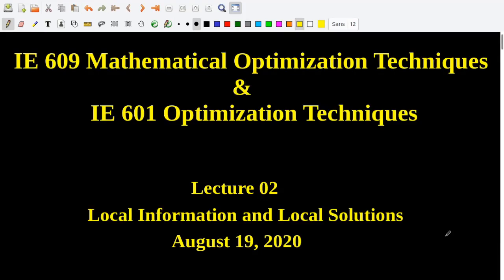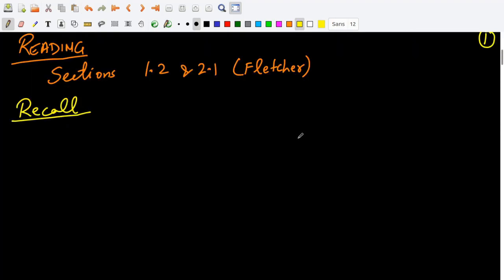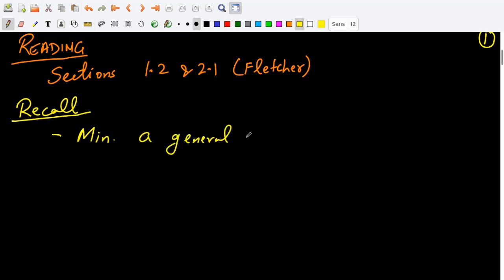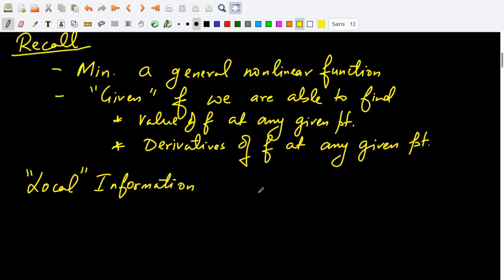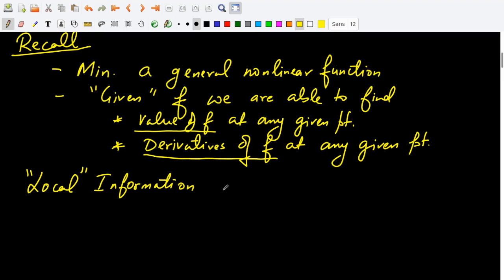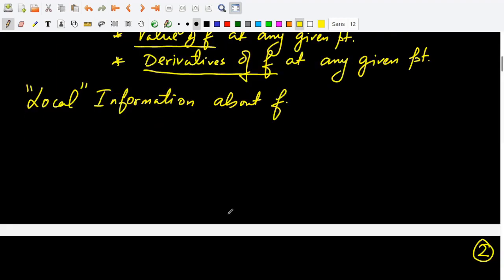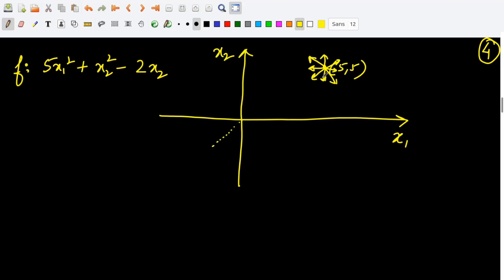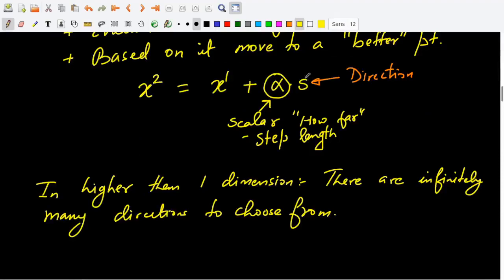02 Local information and local optima (Part 1 of 3)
IE 609/IE 601, Mathematical Optimization Techniques, IEOR, IIT Bombay, Autumn 2020